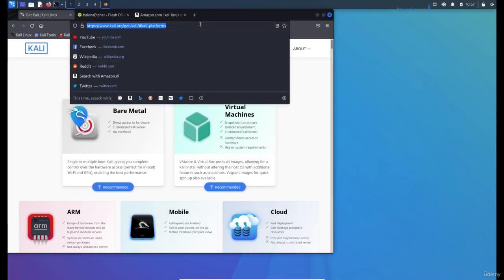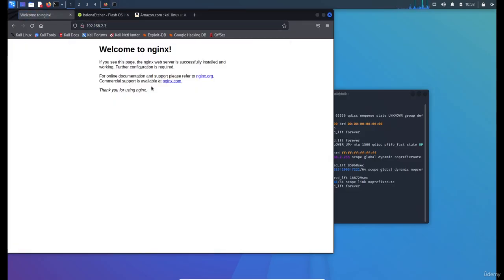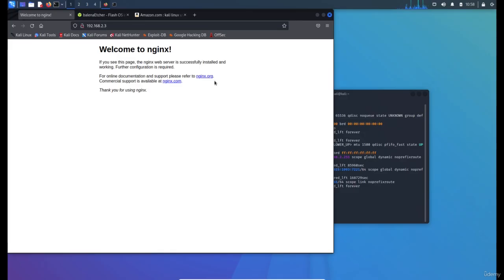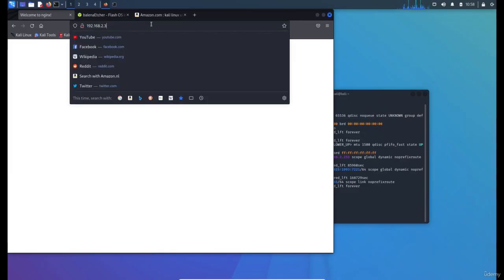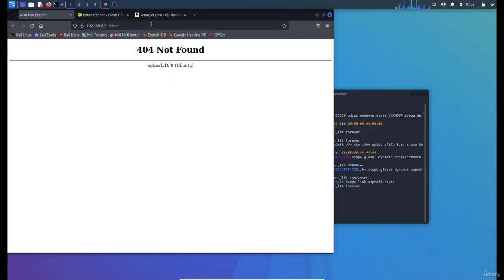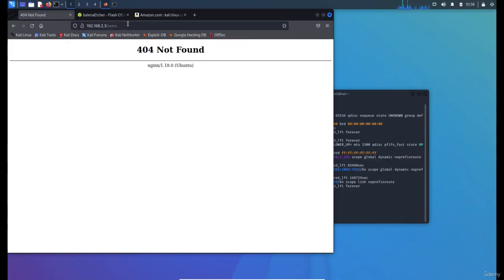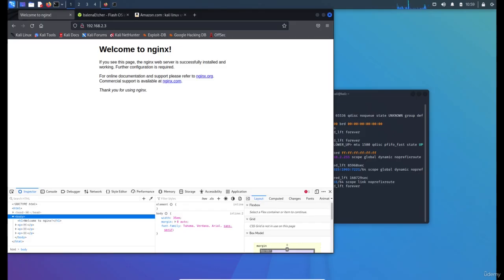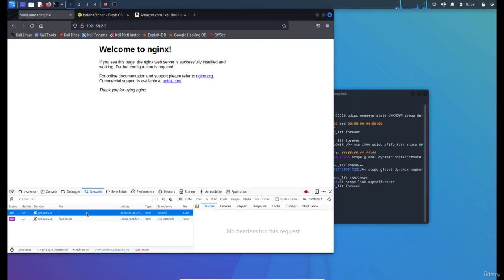🔍 Master Manual Website Scanning in Ethical Hacking: Unveil Hidden Weaknesses NOW! 💥 - Free Flow Edu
"🔍 Master Manual Scanning in Ethical Hacking: Unveil Hidden Weaknesses NOW! 💥"

Video Description:
"Ready to level up your ethical hacking skills? 🔐 In this video, we teach you the manual scanning techniques that every ethical hacker MUST know! 💻 Forget automated tools for a moment—manual scanning allows you to uncover deep vulnerabilities that others miss. This step-by-step tutorial shows you the exact methods hackers use to scan for weaknesses and gain access to web applications! 🛠️

What you will learn in this video:

How to perform a manual scan for vulnerabilities 🔎
Essential techniques for scanning websites in detail 🌐
Best tools and methods to do manual enumeration safely 🛡️
Real-life examples of scanning in action 💥

🎯 Watch the full playlist for advanced web hacking strategies!